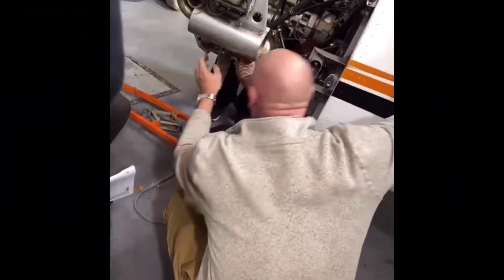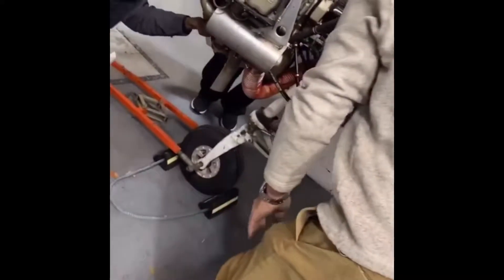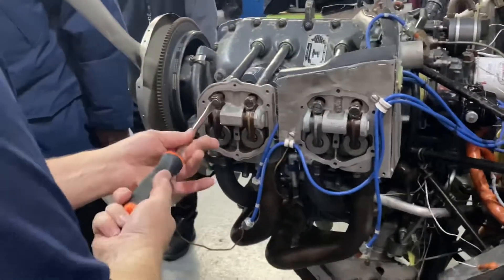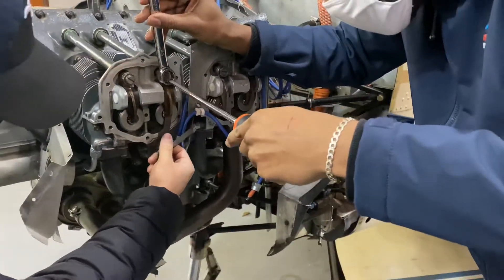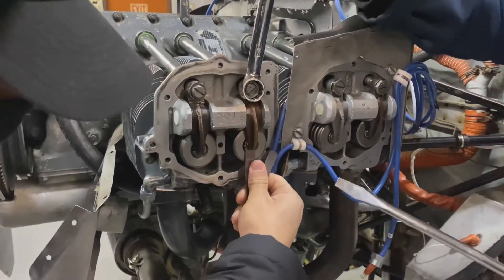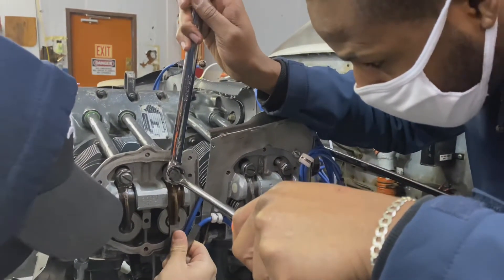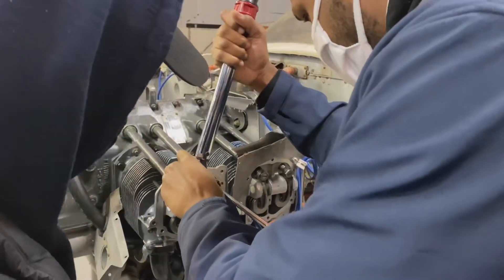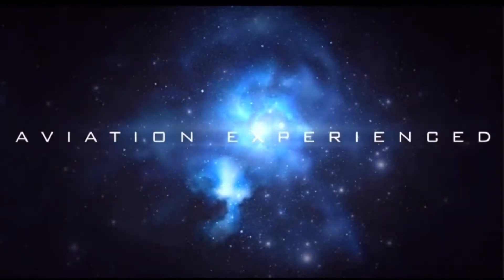Finally back in School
Decided to upload a video of some hands on projects that we couldn’t do because covid but now we are back and getting some hands on learning. Hope you enjoy!